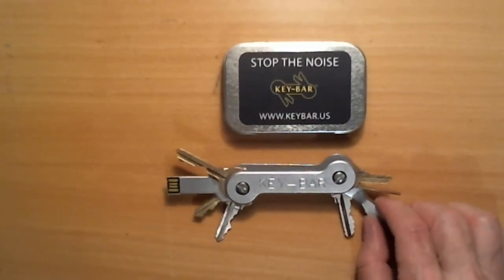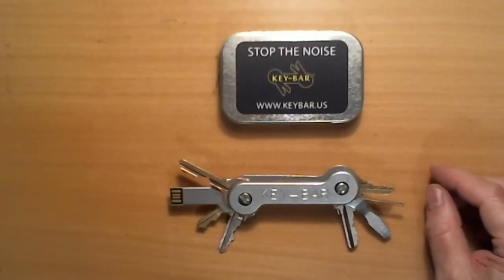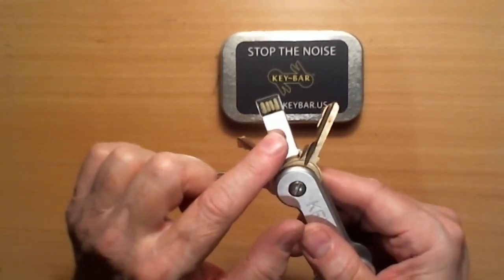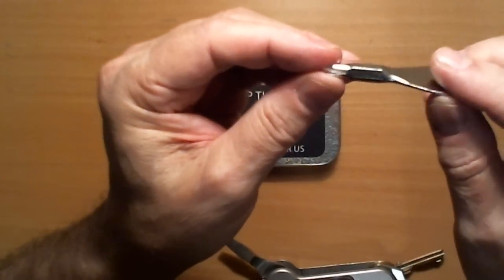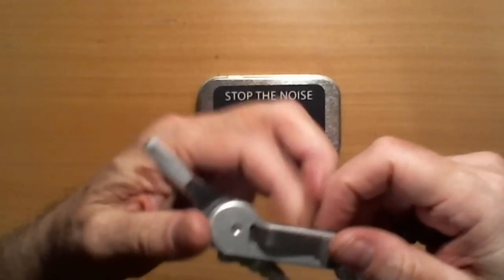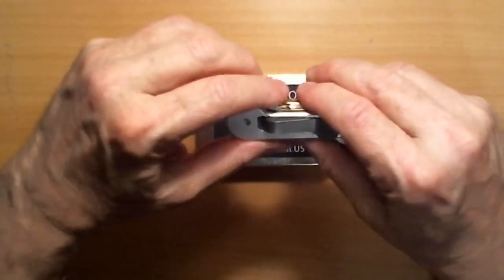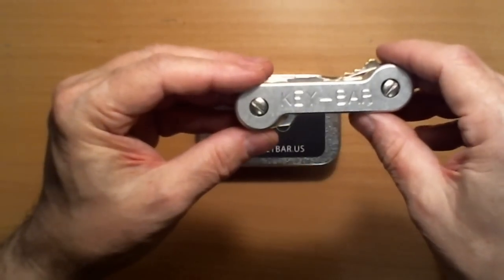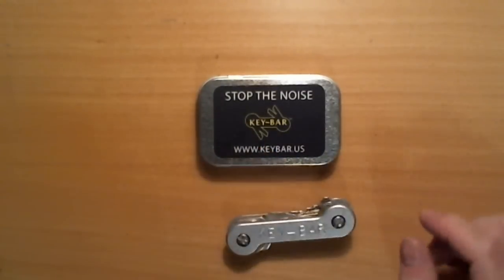THE LATEST ADDITIONS TO MY KEY-BAR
Since my last video, I've added a screwdriver and a 32gb thumb drive. I also discuss what to consider when configuring your keys.